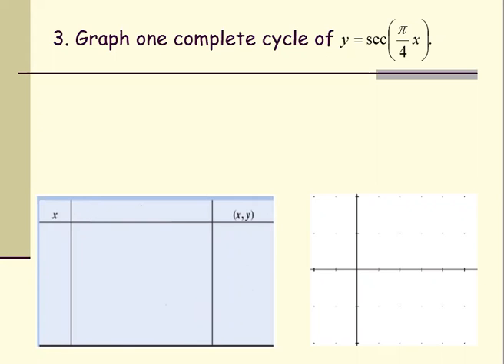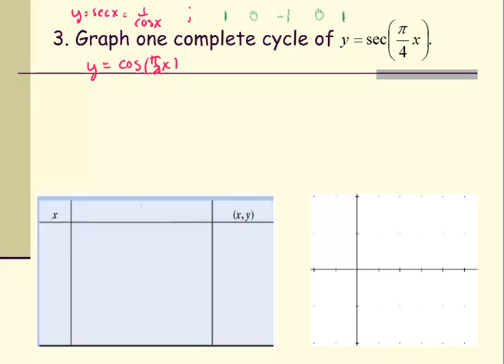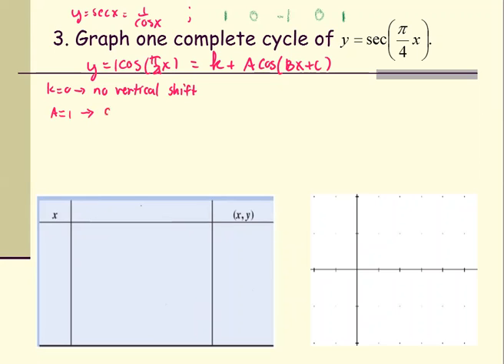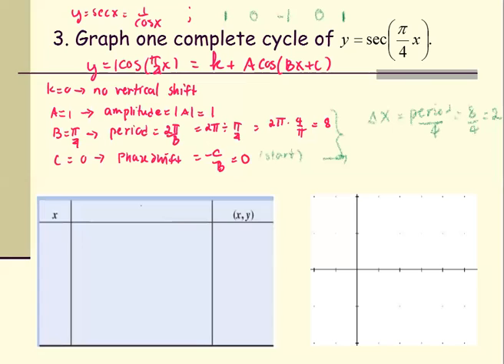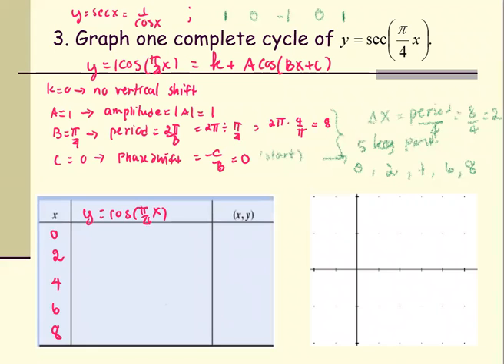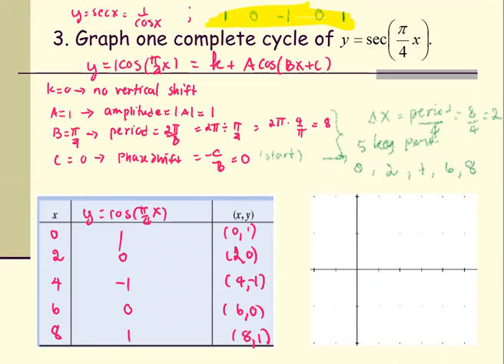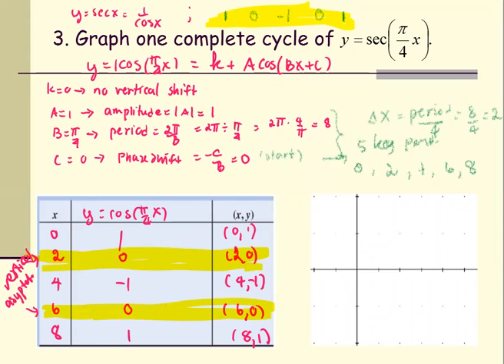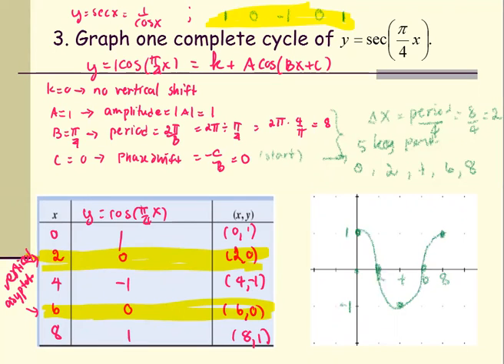M103 Sec4_4 Graph of y = sec(pi/4 x)